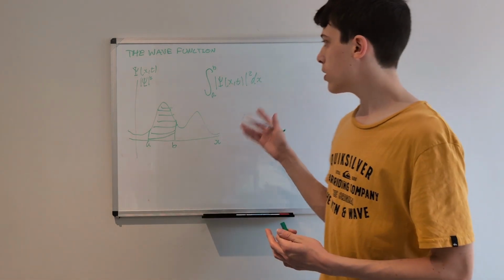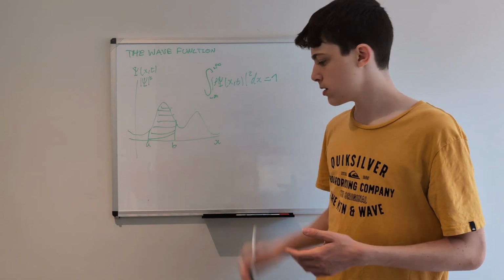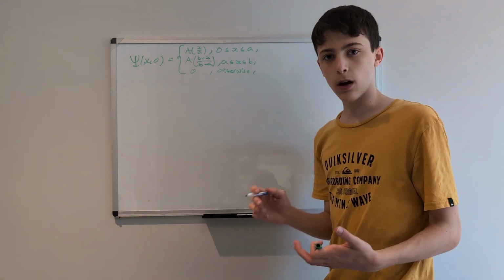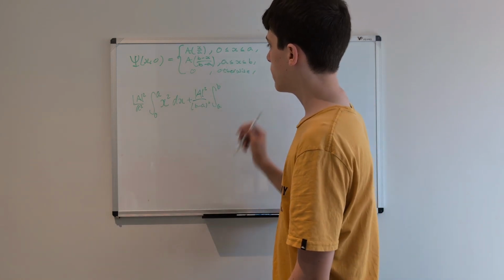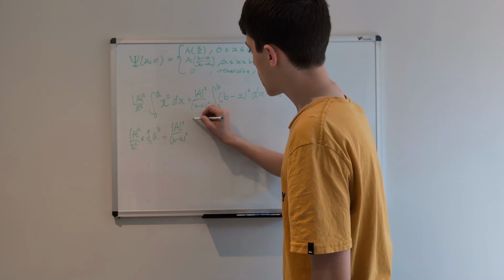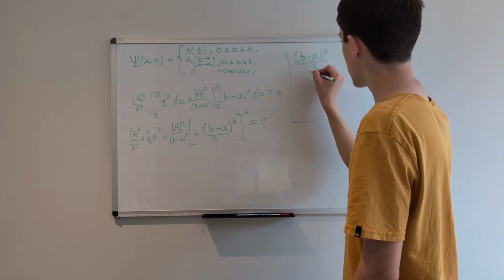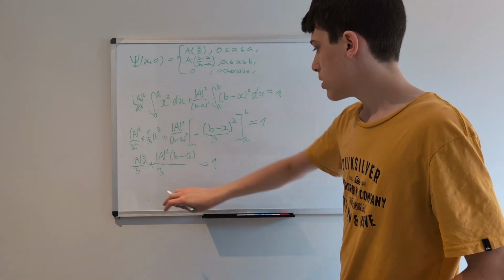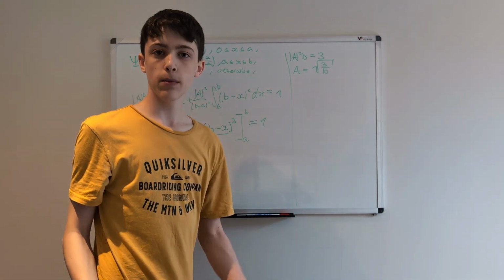Quantum Mechanics Explained: The Wave Function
In this video I explain what the wave function is and how to normalise it.